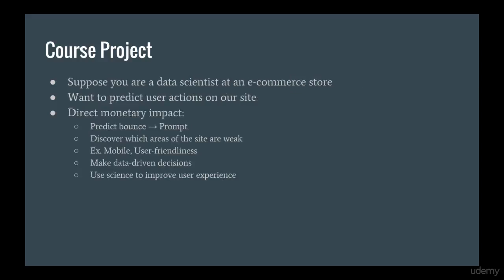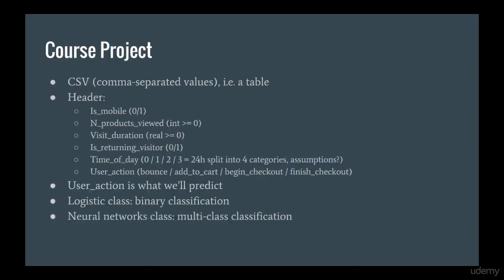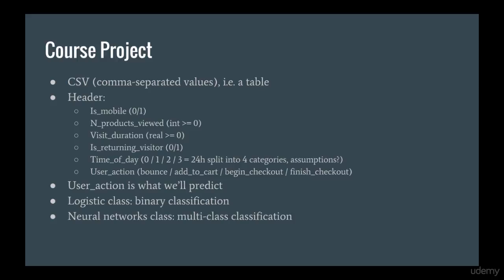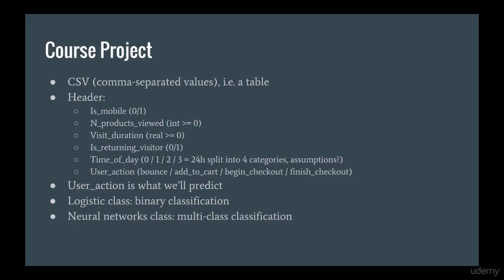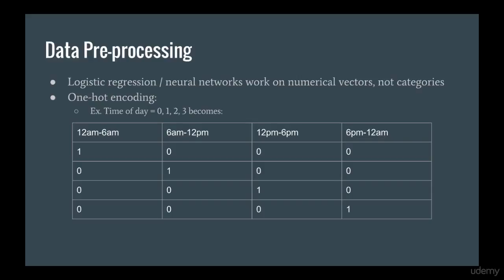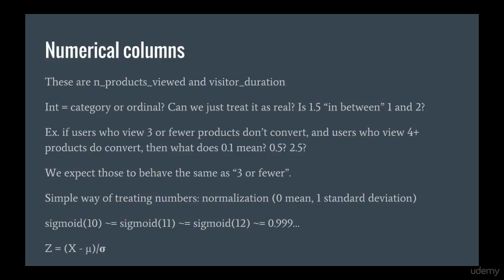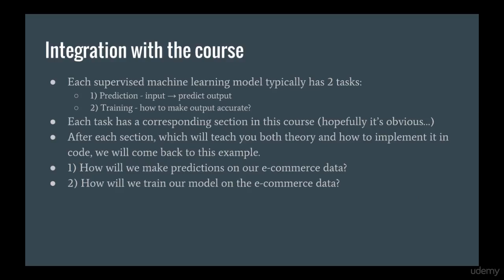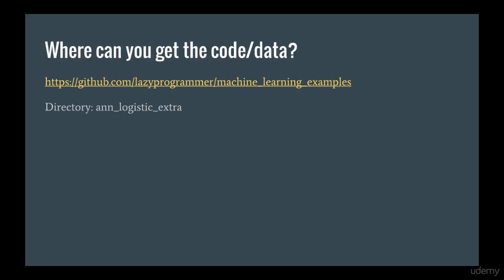004 Introduction to the E Commerce Course Project